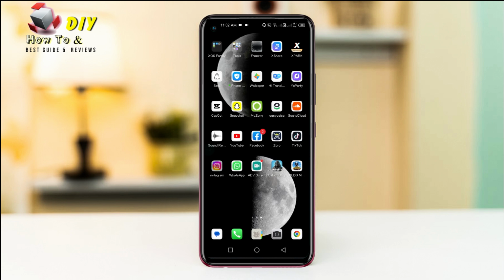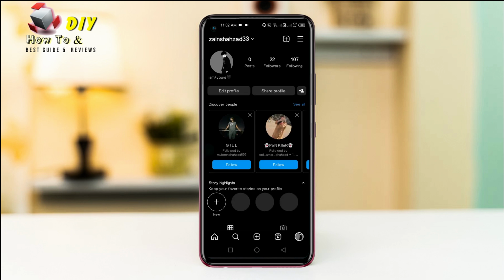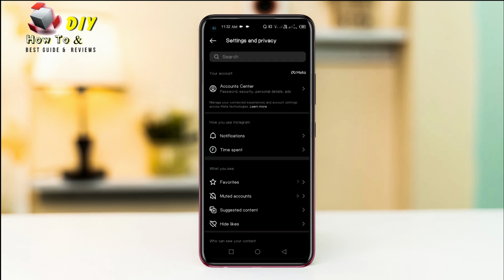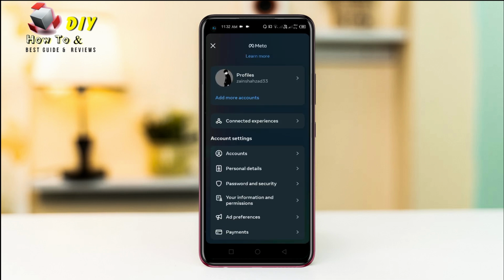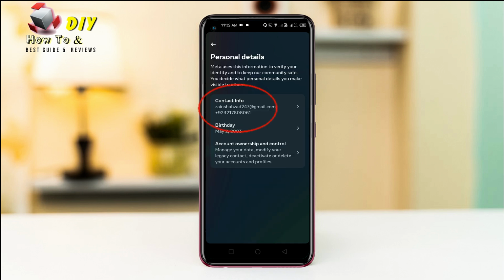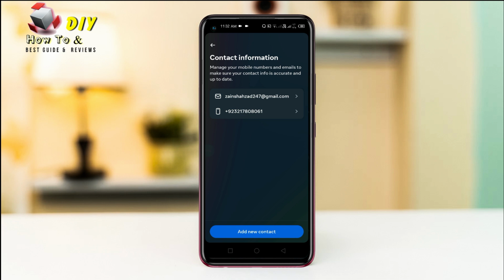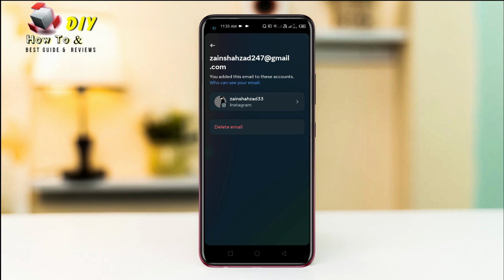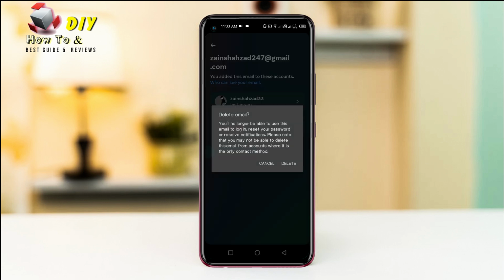How to Change Instagram Email ID - Change Your Email on Instagram | Do It Yourself.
1. Open the Instagram app on your mobile device.
2. Go to your profile by tapping the profile icon at the bottom right corner.
3. Tap the three horizontal lines in the top right corner to open the menu.
4. From the menu, select "Settings."
5. In the Settings menu, tap on "Account."
6. Under the Account section, tap on "Email."
11. Check your email inbox and open the email from Instagram.
13. Once you click the link, you will be redirected back to the Instagram app.